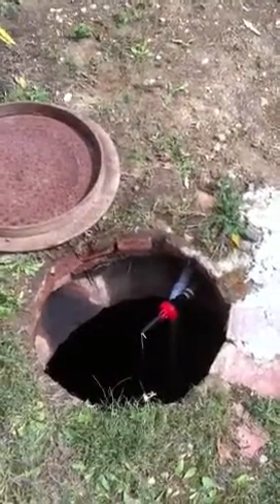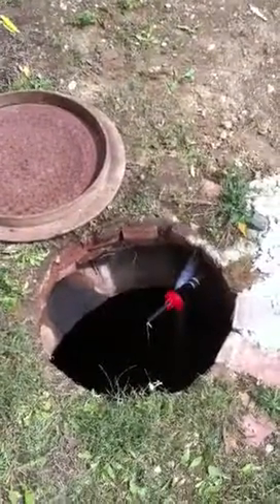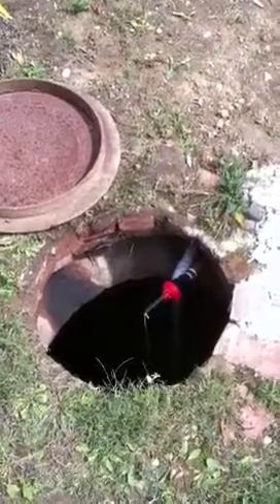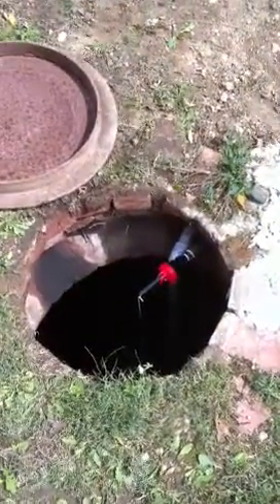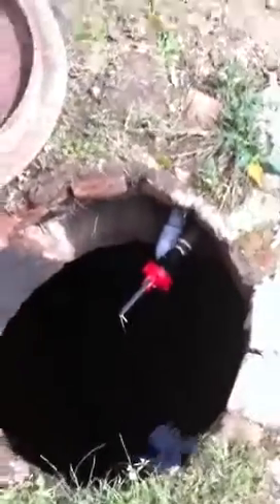How to back-up your rain tank with city water: RainAid valve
We at Rain Brothers, LLC restored this old brick cistern to be used for irrigation. For a back-up water supply, we installed a RainAid water supplement valve to introduce well water into the tank once the cistern water level gets below a pre-set point.